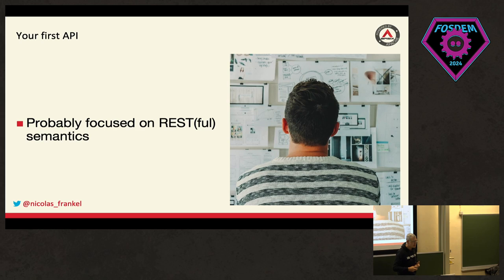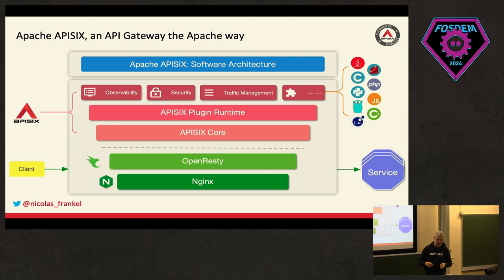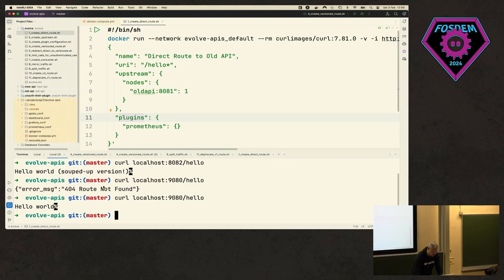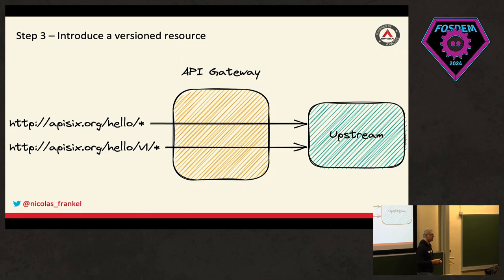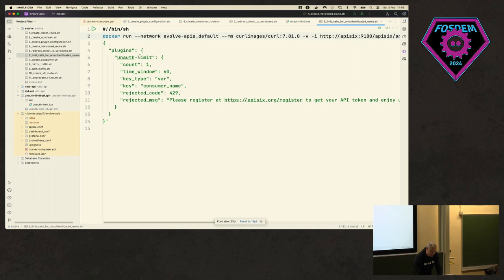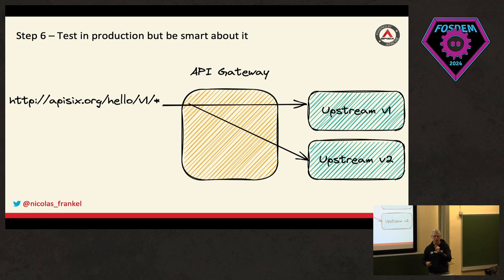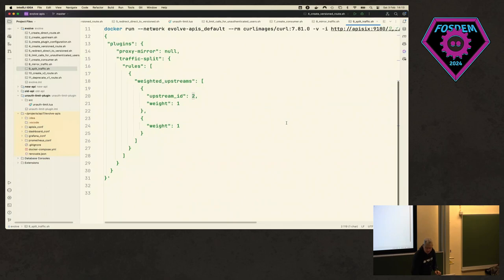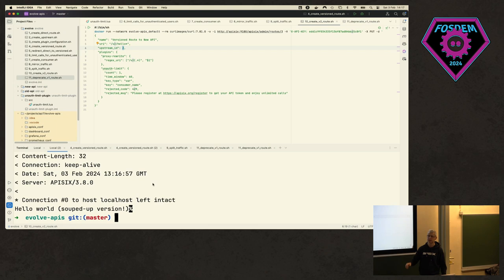Evolving your APIs, a step-by-step approache - FOSDEM 2024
When you publish your first HTTP API, you’re more focused on short-term issues than planning for the future. However, chances are you’ll be successful, and you’ll “hit the wall”. How do you evolve your API without breaking the contract with your existing users?

In this talk, I’ll first show you some tips and tricks to achieve that: moving your endpoints, deprecating them, monitoring who’s using them, and letting users know about the new endpoints. The talk is demo-based, and I’ll use the Apache APISIX project for it.